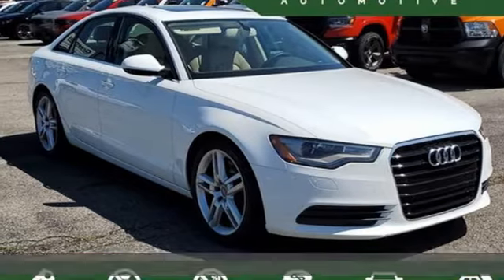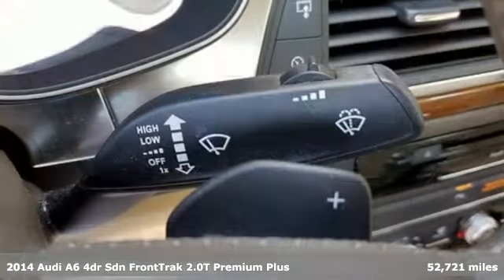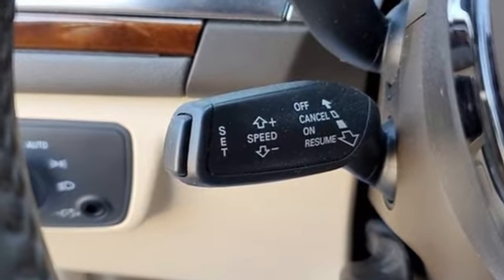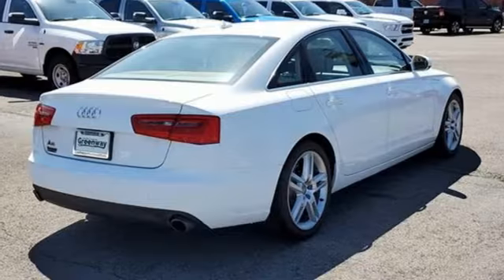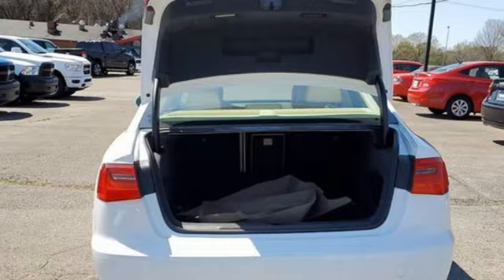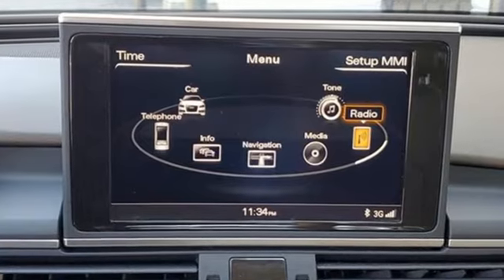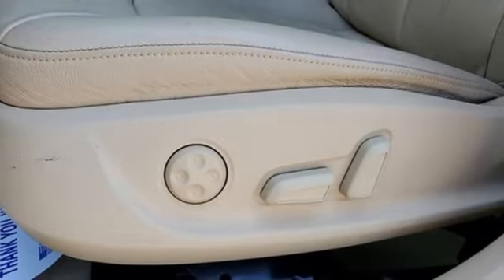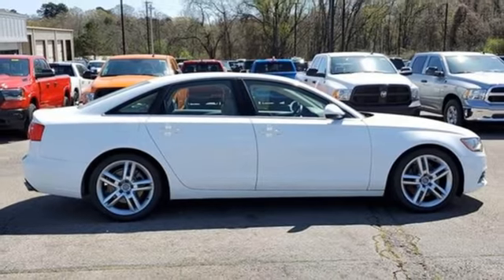Used 2014 Audi A6 Florence AL Muscle Shoals, AL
Year: 2014
Make: Audi
Model: A6
Trim: 2.0T Premium Plus
Engine: 4 Cylinder Engine
Transmission: CVT with Multitronic
Color: White
Interior: Velvet Beige
Mileage: 52721
Stock #: PD2090
VIN: WAUDFAFC4EN037681

Address:
2354 Florence Boulevard